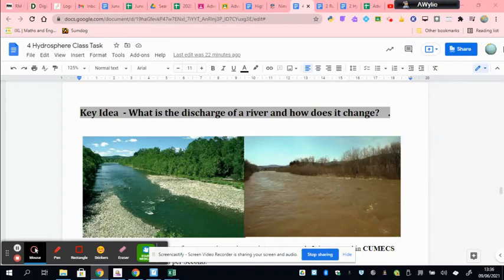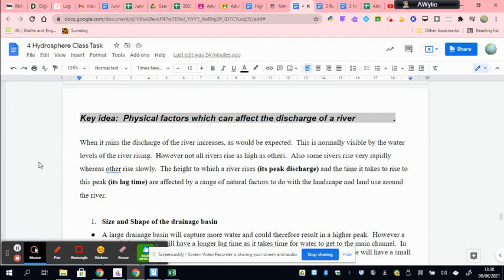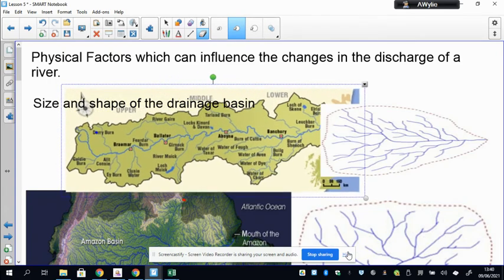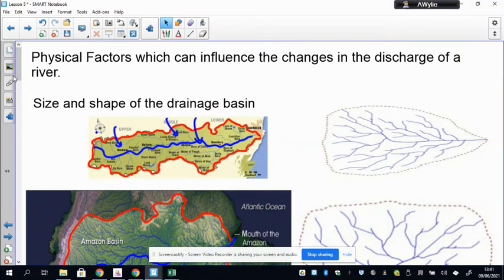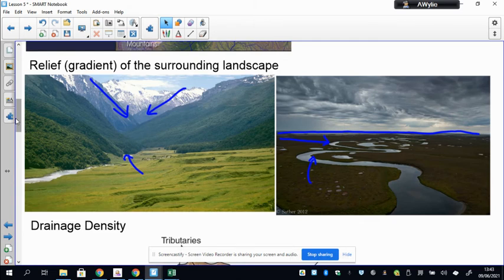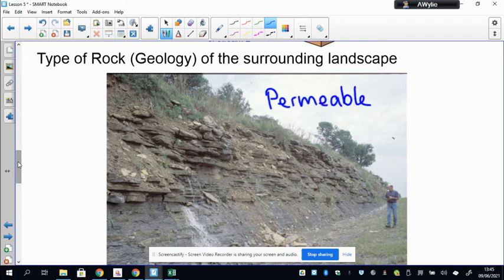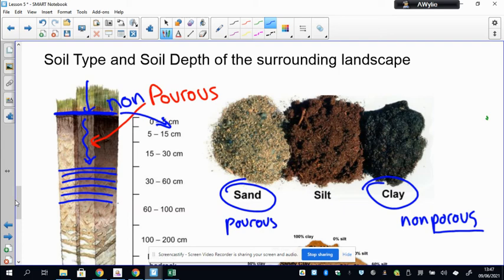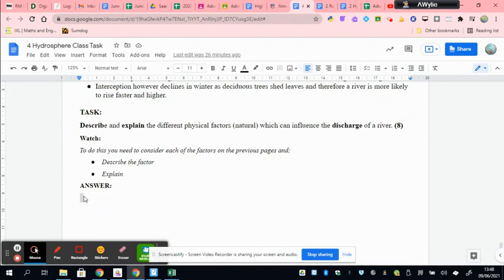Physical factors which influence the discharge of a river